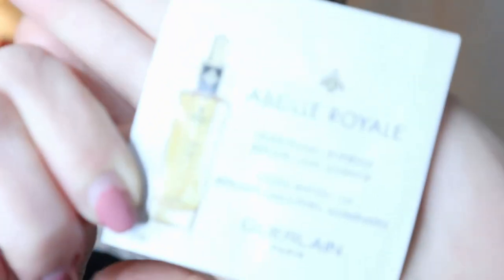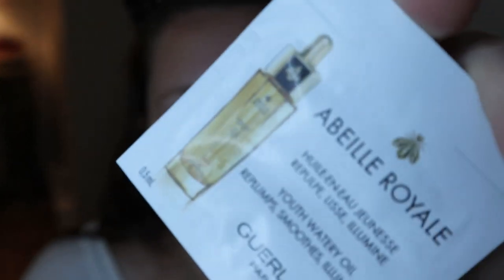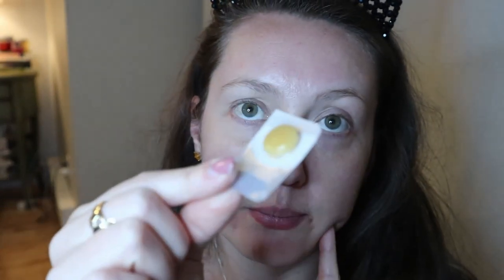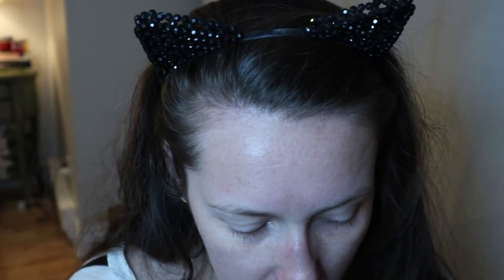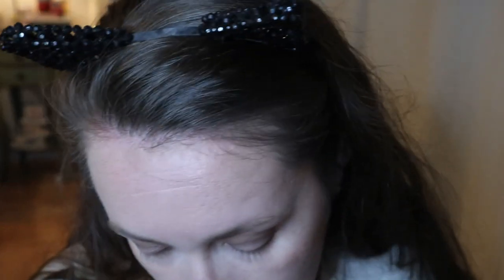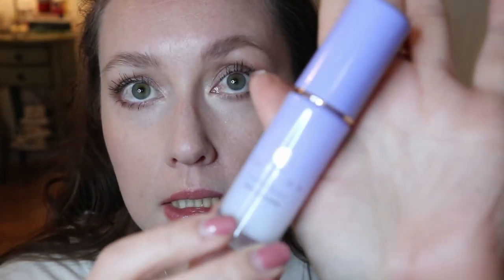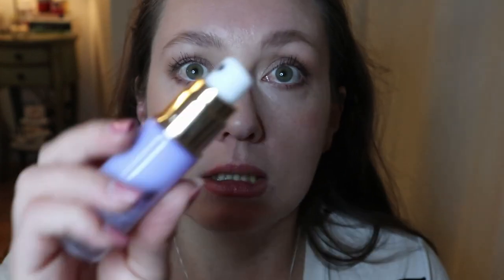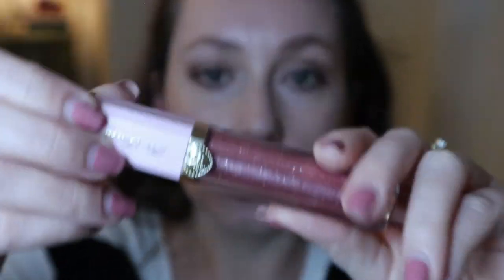FULL FACE OF FIRST IMPRESSIONS: Sample Edition!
Hey guys! I'm using the samples I've been hoarding as well as testing out some new products. Have you guys tried any of these?? If so, which is your fave?

PRODUCTS USED:

TOO FACED Rich & Dazzling High-Shine Sparkling Lip Gloss in Raisin the Roof

Royal and Langnickel Omnia Shader # BOM-40
Royal and Langnickel MŌDA PRO CREASE # BMX-430
Luxie Beauty 141 Mini Round (from the Luxie x Boxycharm Limited Edition Luminous Eye Set)
Aveda eye contour brush (from the flax sticks special effects brush set)
Aveda Eye Smudger Brush (from the flax sticks special effects brush set)
BH Cosmetics 109 Duo Fiber Brush (from the Face Essential brush set)